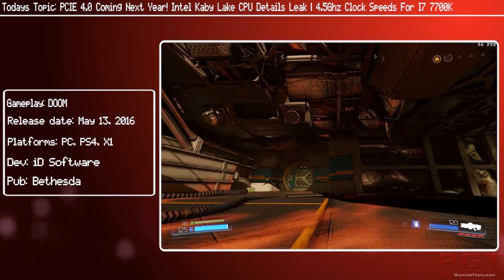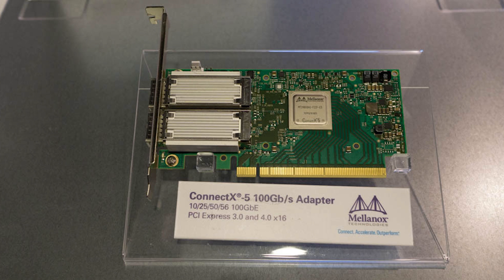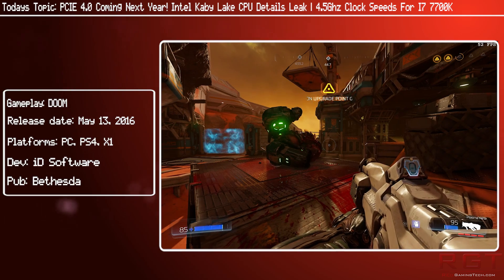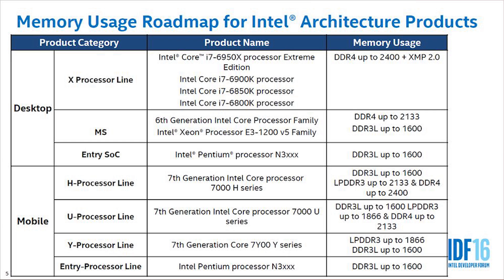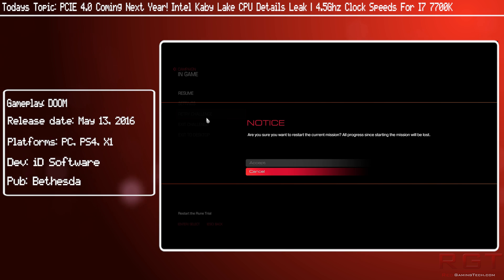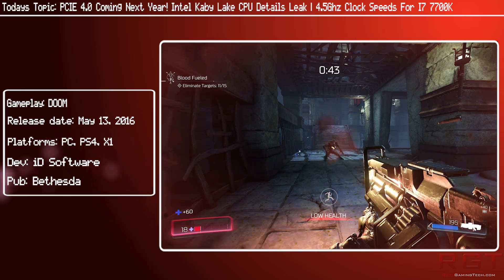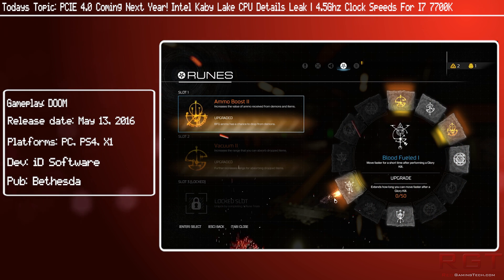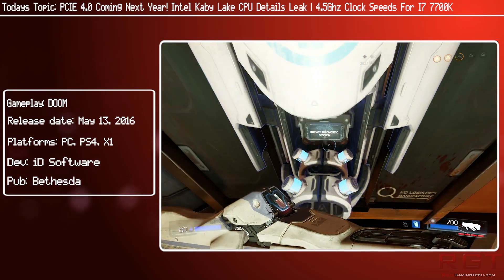PCIE 4.0 Coming Next Year! Intel Kaby Lake CPU Details Leak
Next year (2017) we will see the introduction of the new PCIe standard, PCIE 4 which should be fully backwards compatible with PCIe 3.0, the current standard.

Intel's Kaby Lake lineup of CPU details have leaked, including the 7700K which will boost up to 4.5GHz with no overclocking, and feature 4 cores and 8 threads thanks to hyper threading.